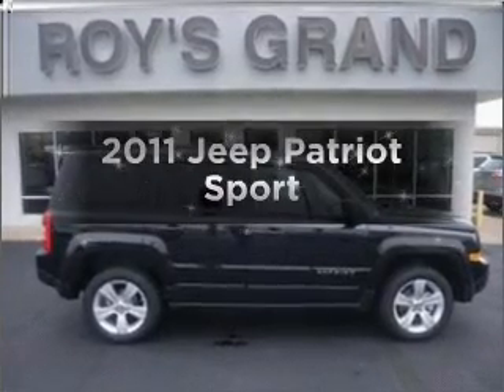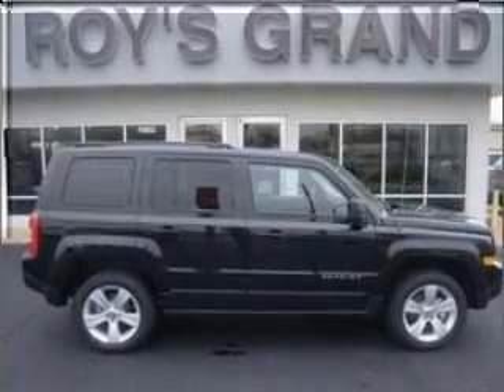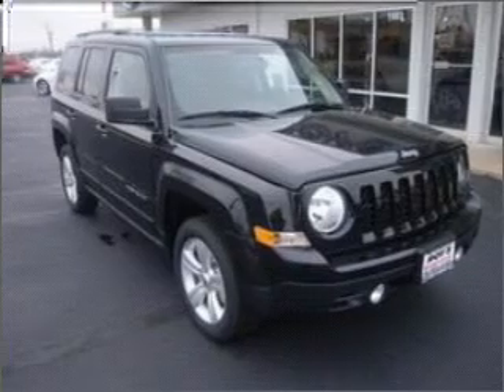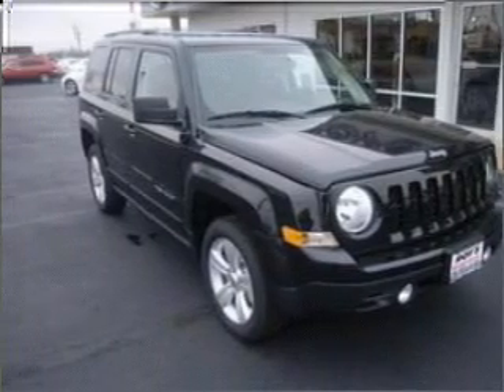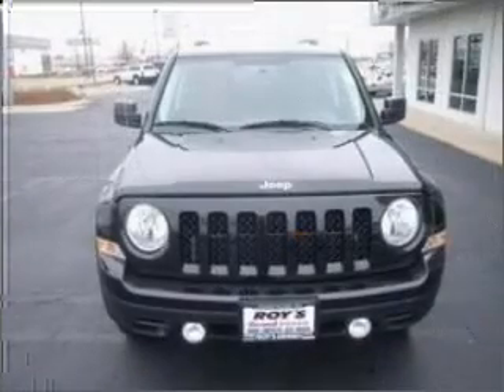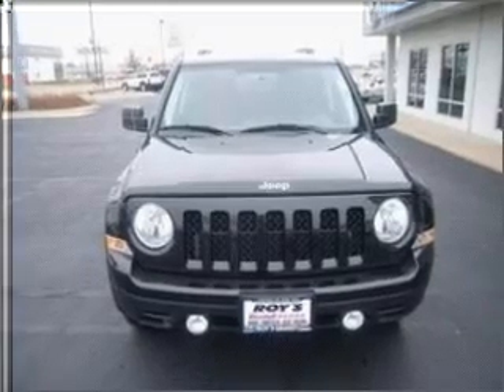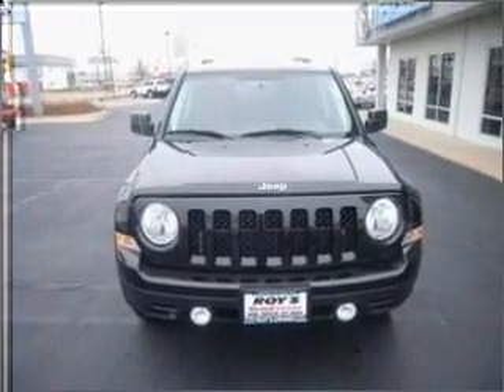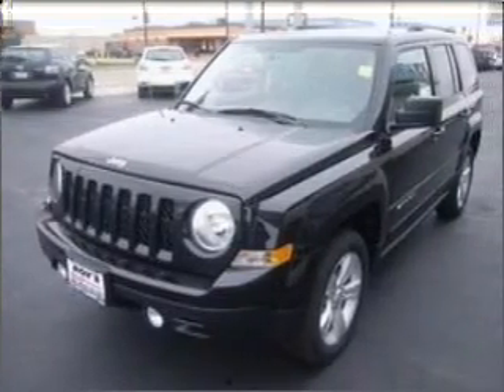2011 Jeep Patriot - Grand Island NE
Year: 2011
Make: Jeep
Model: Patriot
Trim: Sport
Engine: 2.4 liter inline 4 cylinder 16 valve
Transmission: Constant Velocity
Color: Brilliant Black Crystal Pearlcoat
Mileage: 8
Address:
1803 Locust Street